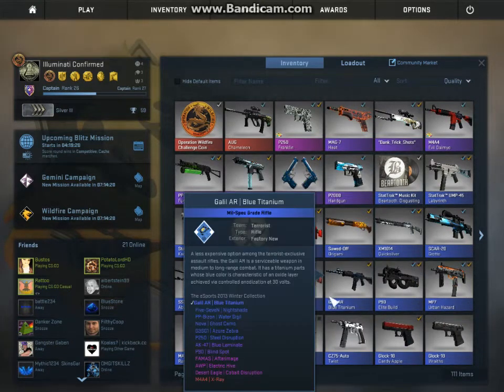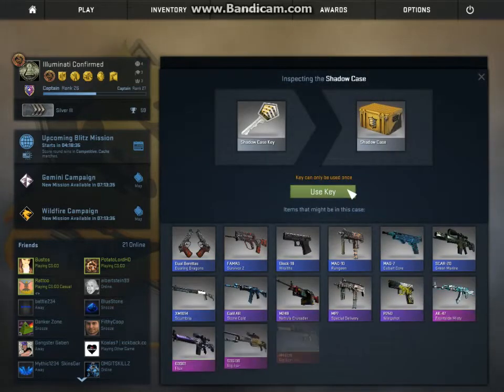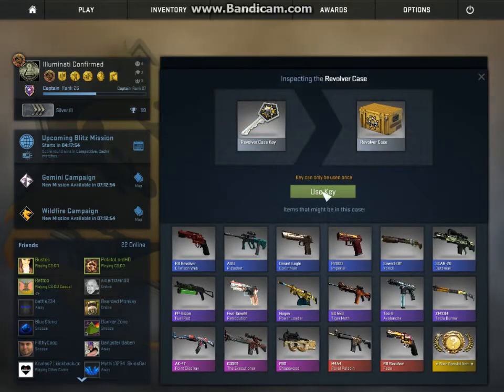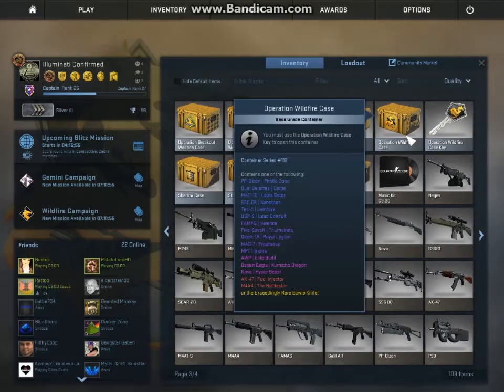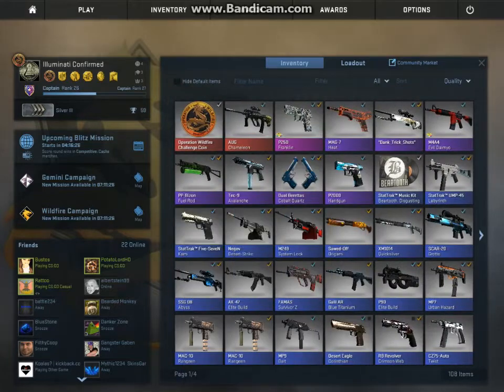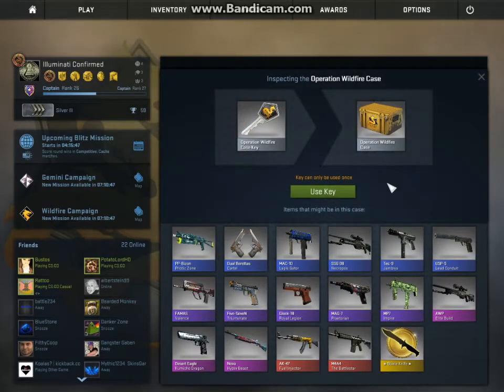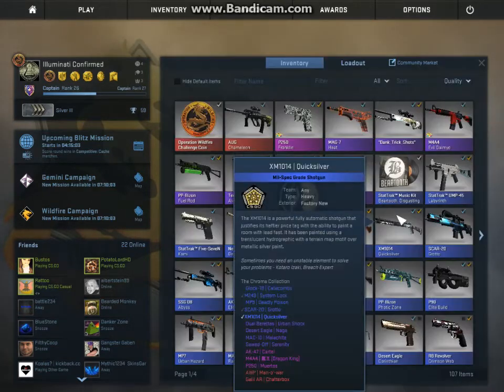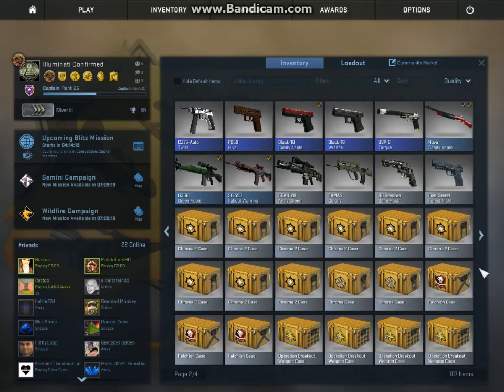CSGO: Small Case Opening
In this short video I open 4 cases... didn't win that good of stuff. :/
Sorry for the long wait on videos. Enjoy!